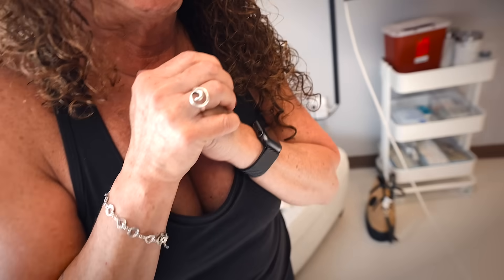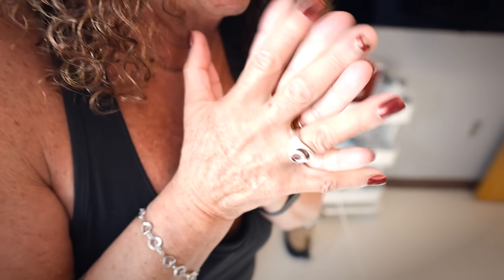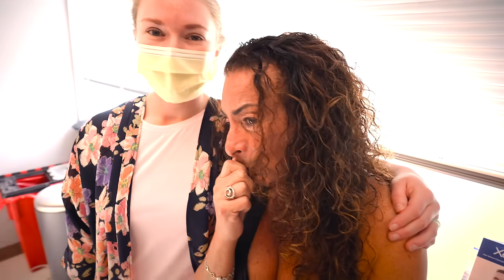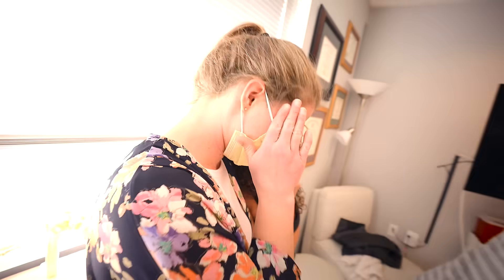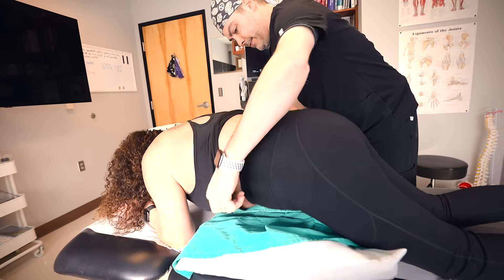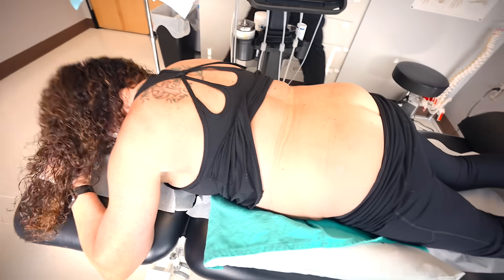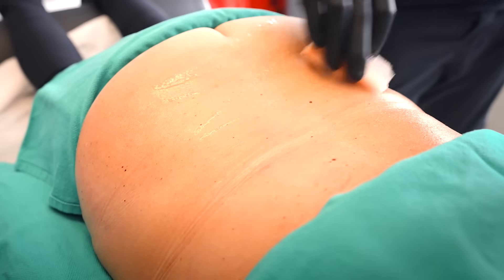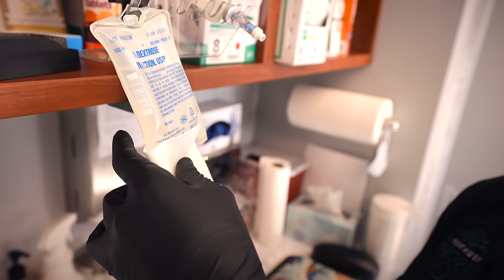DOCTOR USES ULTRASOUND TO GUIDE HUGE NEEDLES INTO 🔥INFLAMED🔥NERVES (Very Painful) | Dr. Paul